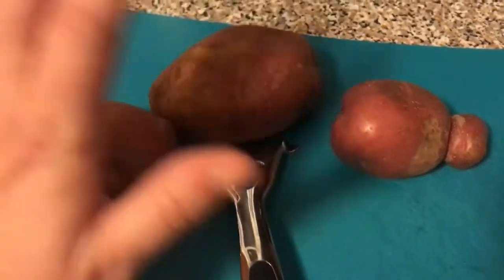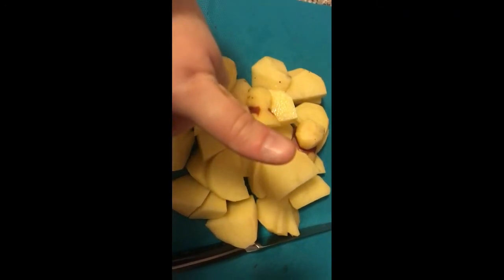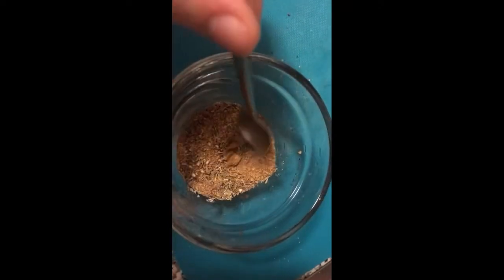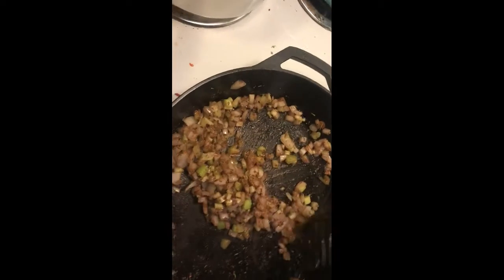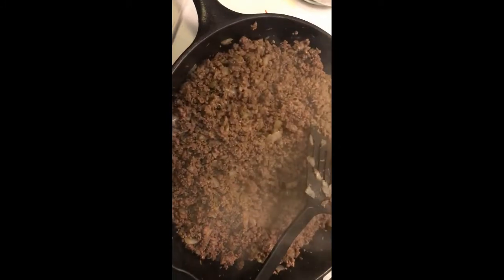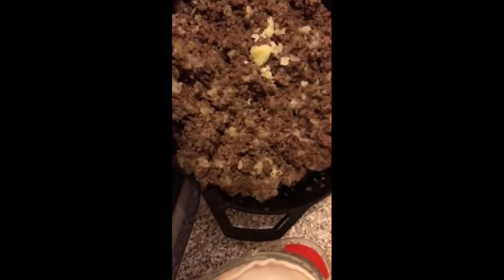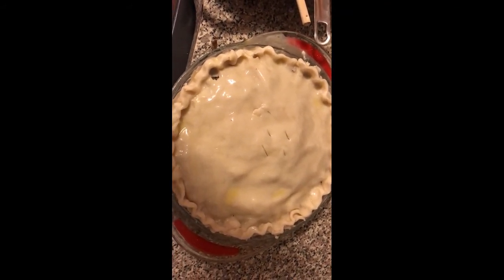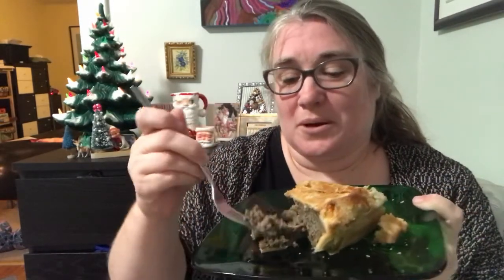Tourtiere A Vintage Friendsgiving Collaboration!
Join me as I cook a very traditional French Canadian Meat Pie eaten around this time of the year - Tourtiere! Yummm

There are many iterations of this recipe - but here's the one I used..

Many thanks to Vintage & Vinyl for hosting!